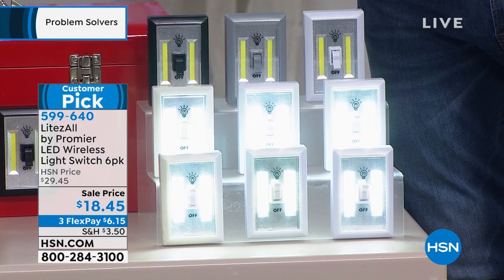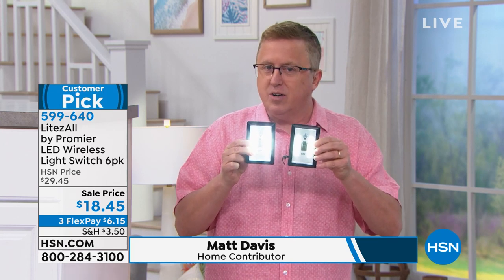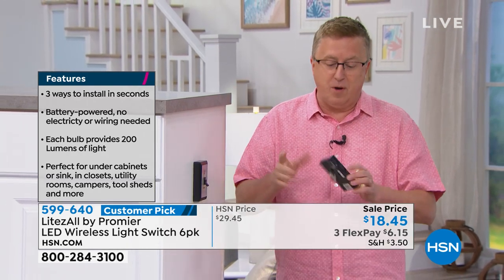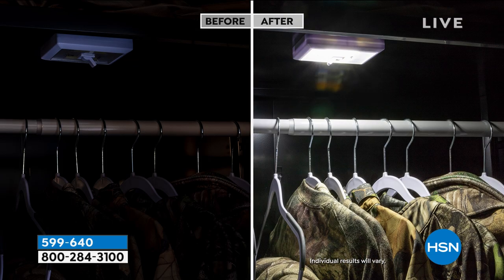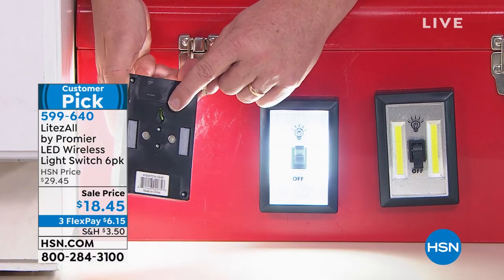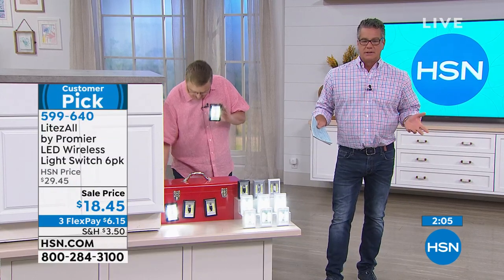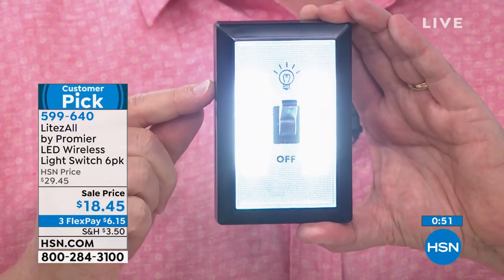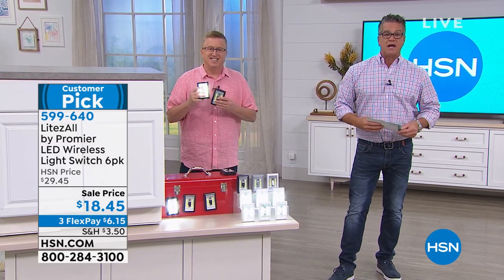LitezAll by Promier LED Wireless Light Switch 6pack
Whether it's under your kitchen cabinet, the tool shed or your closet, it's always helpful to have more bright light. Enjoy the latest in lighting technology with these wireless light switches that help you see the light in dark spaces. You can install these batterypowered LEDs using magnets, screws or hookandloop fasteners  no wires or electricity involved. Simplify your life and turn on the light.

    6 light switches
    24 AAA batteries (installed)
    Instructions

    Product is for indoor use only.
    Batteries should be replaced immediately once discharged and at the same time.
    Surface should be cleaned prior to stickandtape mounting.
    Product should be used and stored in a clean, dry environment.
    When using magnets, remove the hookandloop tabs so they do not impede the magnets.